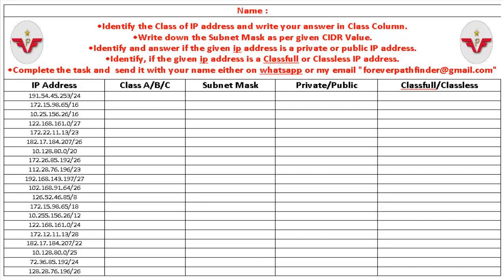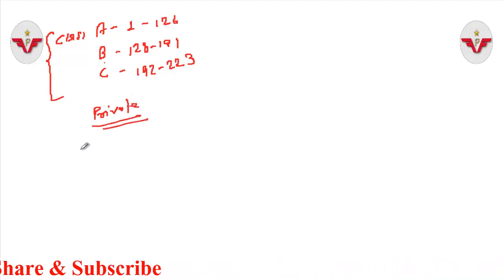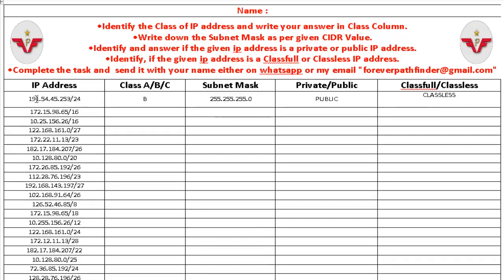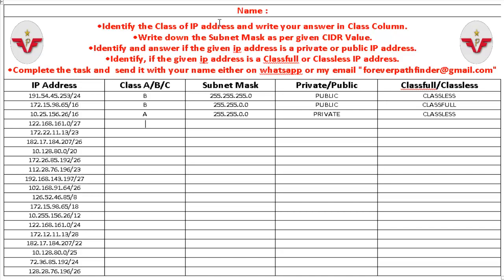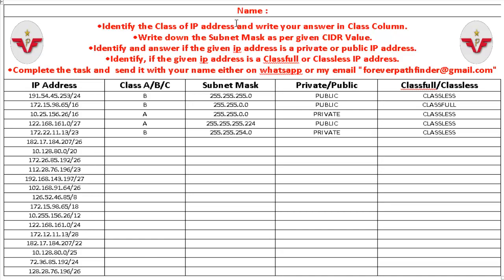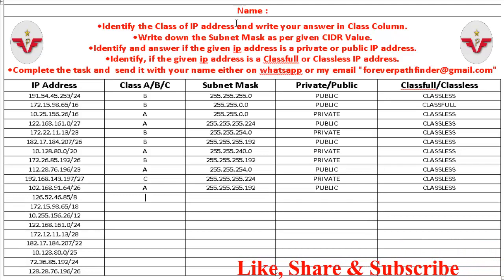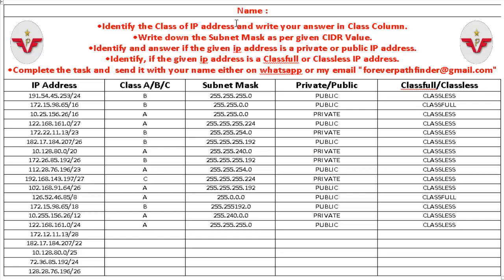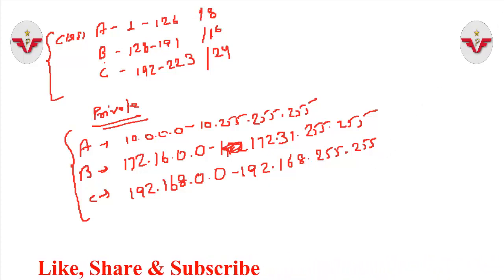Assessment Solution for CCNA (200-301) Online Class Session #1 By "Krishna Sinha"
नमस्कार दोस्तों,

. धन्यवाद .